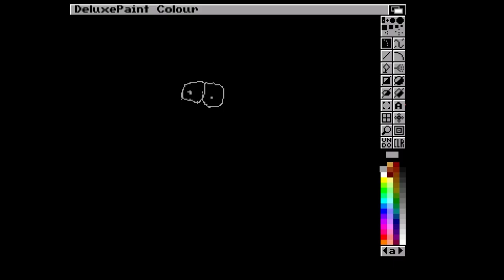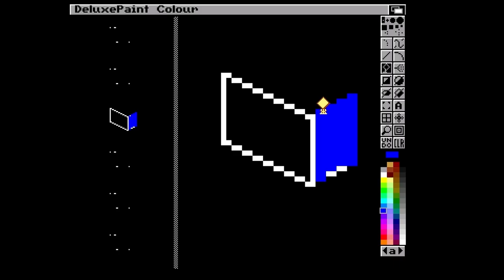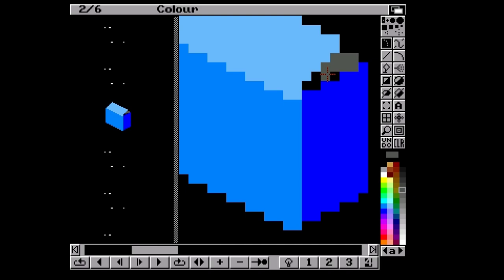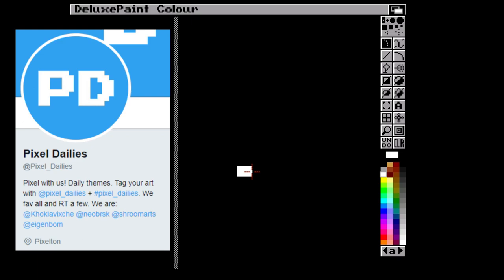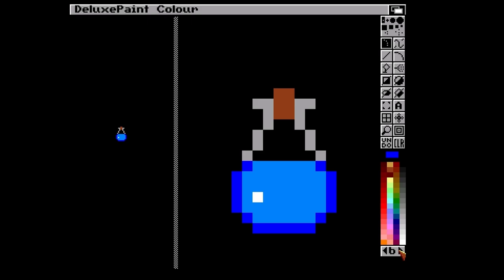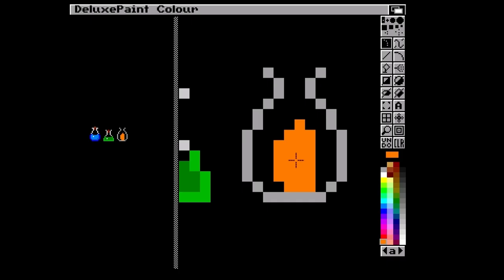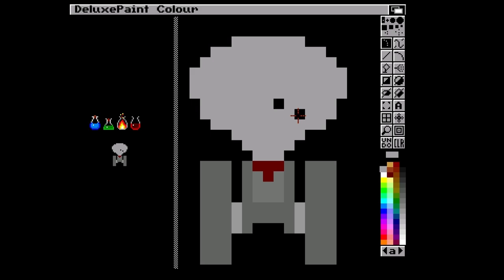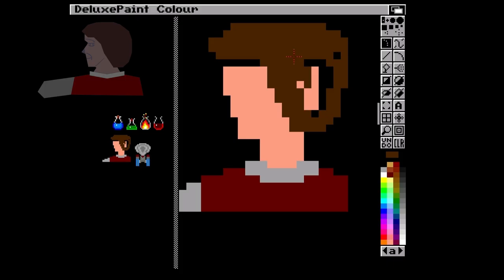Deluxe Paint, Amiga - Ain't Painted In Ages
With all the talk about MS Paint recently I thought I would go back and make some rubbish pixel art with my first graphics program.